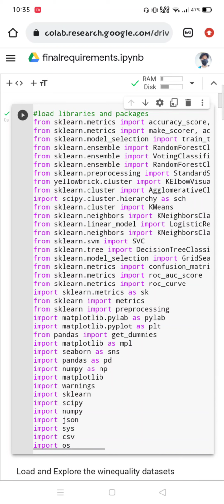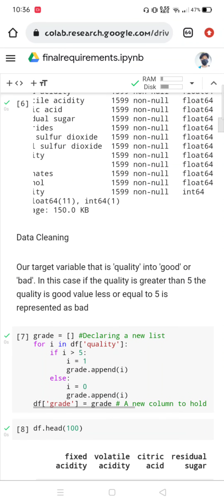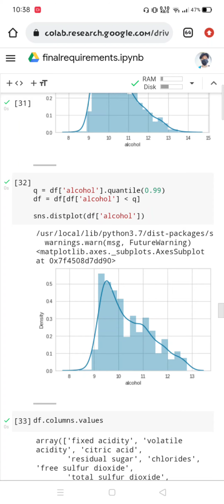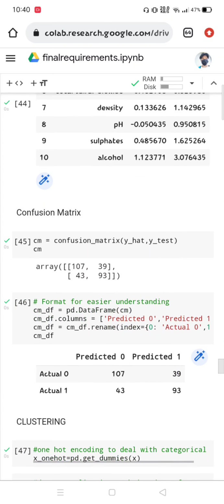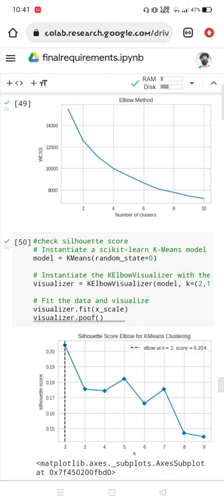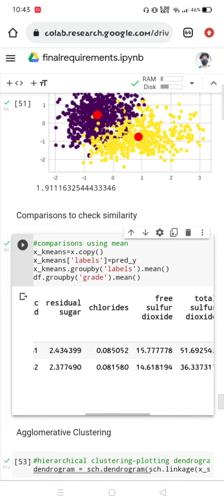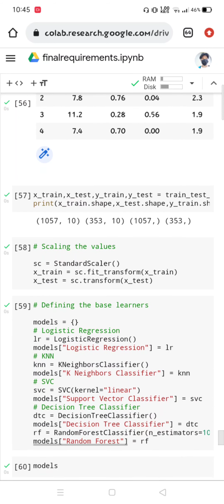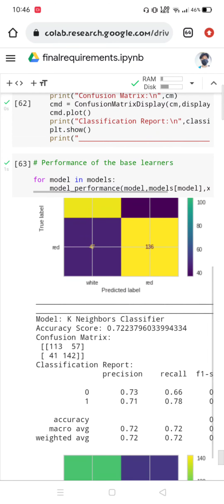LESTER CUSILE BSCS 3ADM - FINAL REQUIREMENT